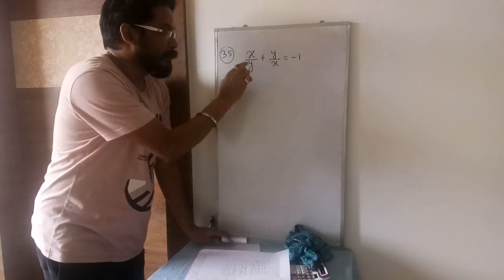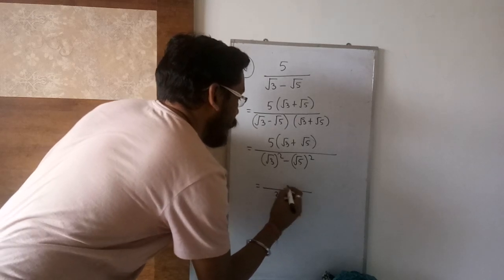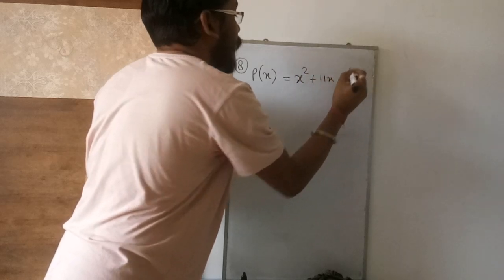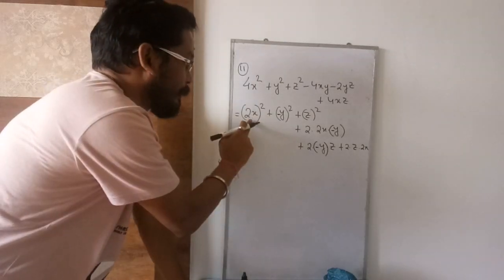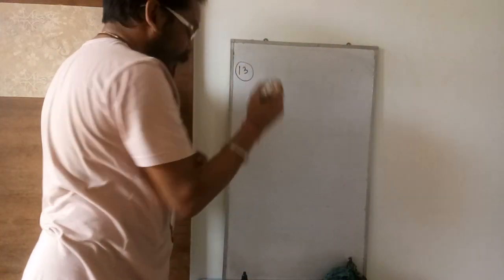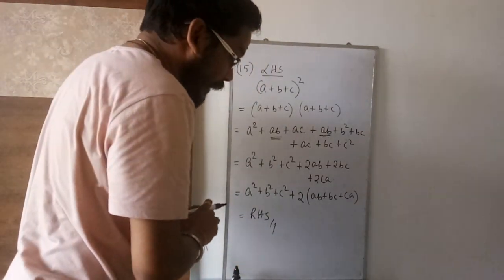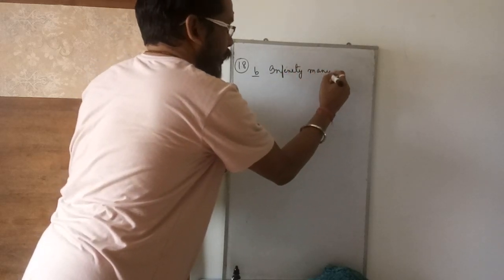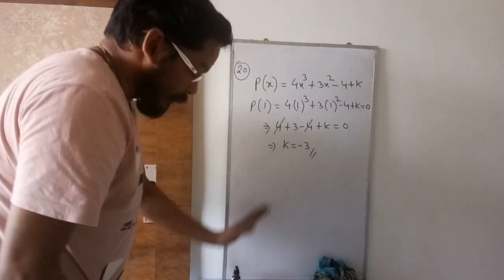Session 5 general math class ix